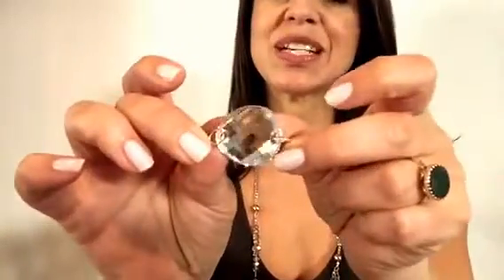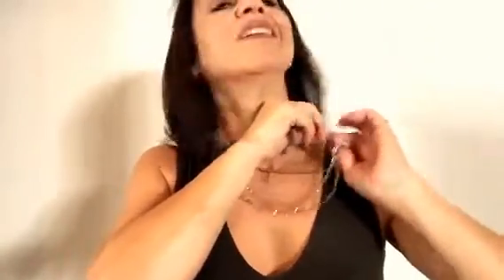Crystal & 10 Way Necklace platinum crystal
See the 10 Way Necklace styled with the Crystal Pendant.